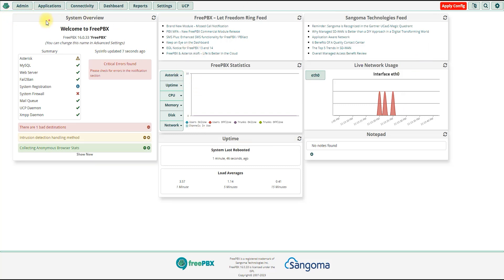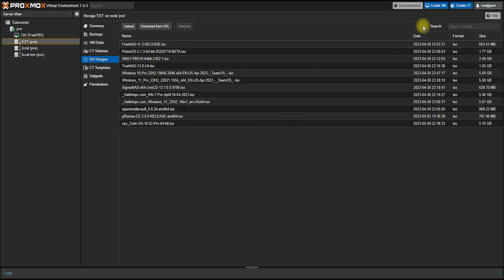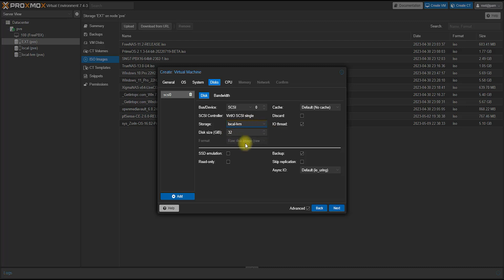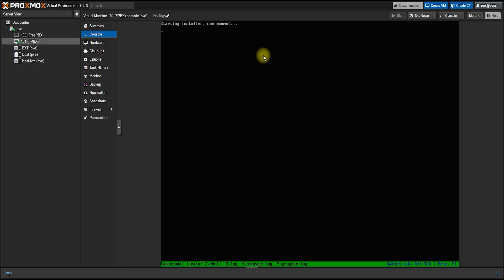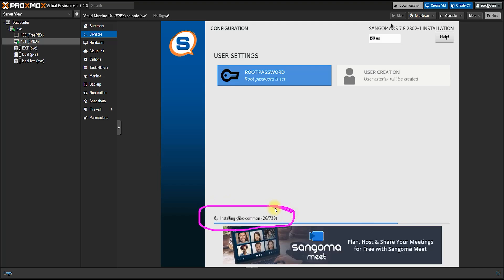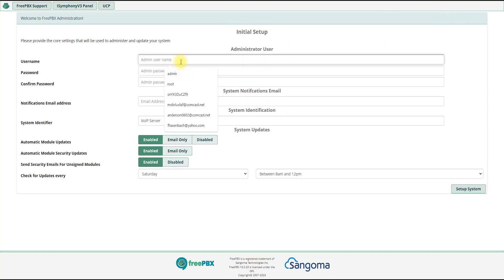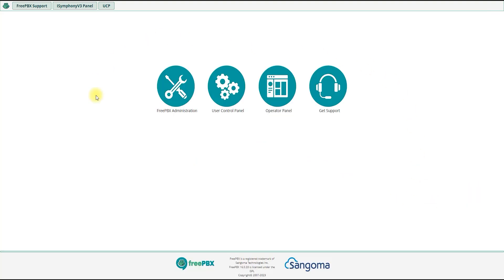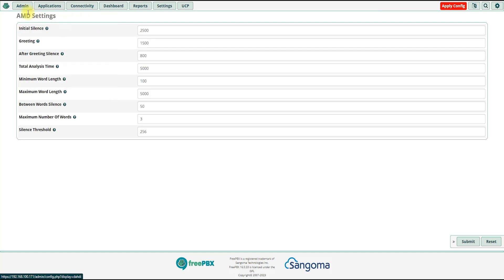FreePBX Setup install and Configuration 📞 Sangoma 💬 Proxmox 📱 Asterisk Free PBX SIP Telephony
Asterisk is an open-source software implementation of a telephone private branch exchange (PBX) system. FreePBX is a web-based open-source GUI (graphical user interface) that simplifies the management and configuration of an Asterisk PBX system.

Together, Asterisk and FreePBX form a powerful combination for building and managing a PBX system that can provide a wide range of telephony features and services. These include voicemail, IVR (interactive voice response), call recording, call routing, conferencing, and more.

Asterisk provides the underlying PBX functionality, while FreePBX offers an easy-to-use interface for configuring and managing the system. With FreePBX, users can configure extensions, inbound and outbound routes, trunks, and other system settings using a web browser.

Overall, Asterisk and FreePBX offer a cost-effective and flexible solution for businesses of all sizes looking to deploy a PBX system. They can be used to replace traditional PBX hardware, or to complement existing systems with additional features and services.